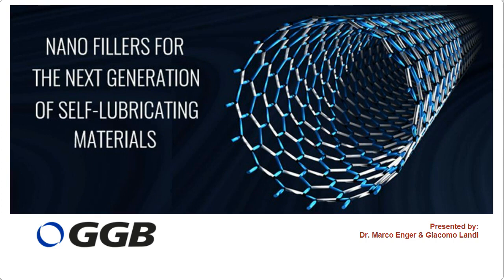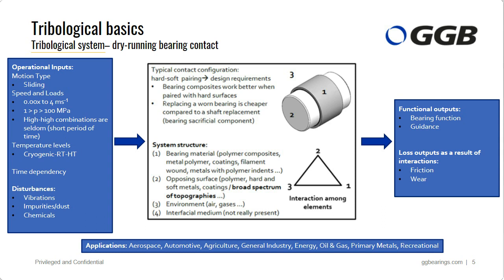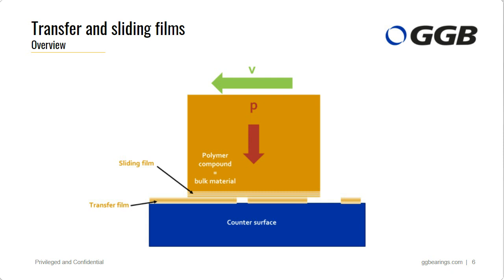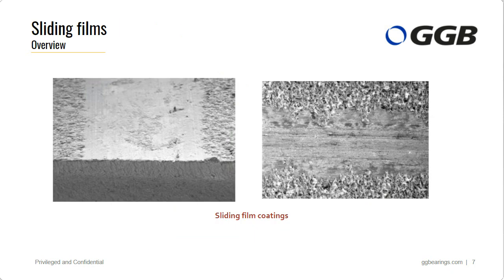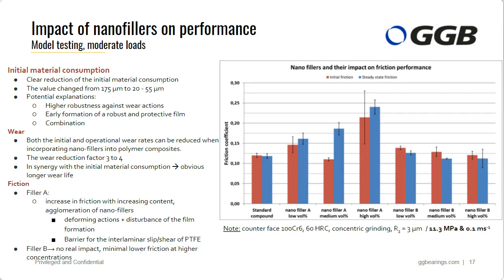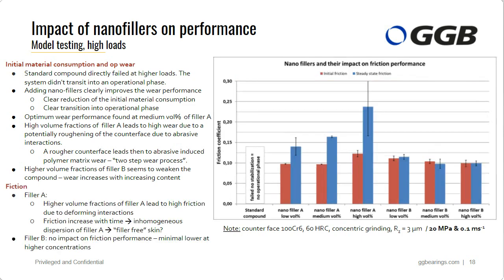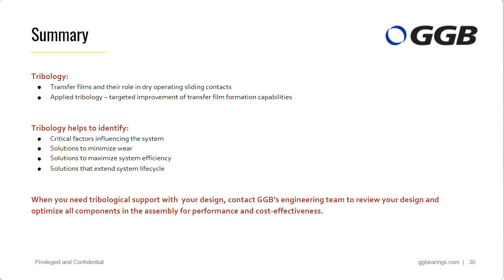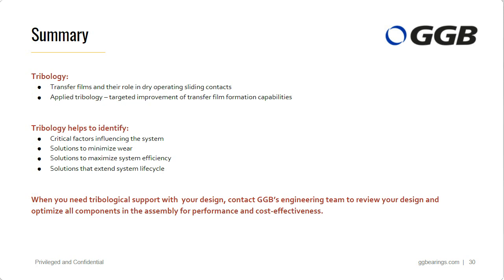Nano fillers for the Next generation of Self-lubricating Materials Webinar | GGB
With the use of self-lubricating polymers, transfer films are crucial and vital in the performance of tribo-technical designs. Nano fillers are key to improving that transfer film and the overall tribological performance of the system. In this webinar, GGB’s Applications Engineer, Giacomo Landi and GGB’s Senior Tribologist, Dr. Marco Enger will discuss how transfer films and nano fillers work on improving tribological performance.

Following the webinar, attendees will have a better understanding of transfer and sliding films and they form. Attendees will learn how to describe the micro-structural features of transfer films qualitatively, as well as learning about the development of slide-active polymer compounds/composites to establish high quality transfer films.